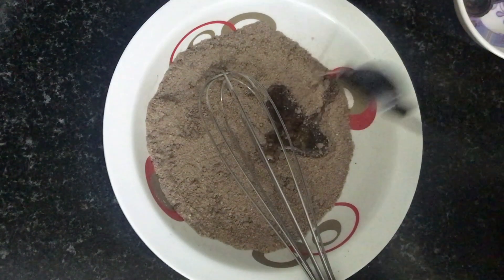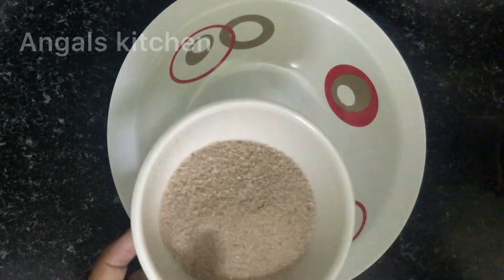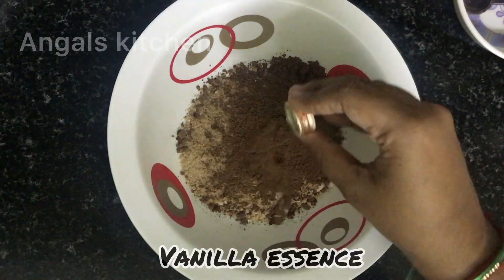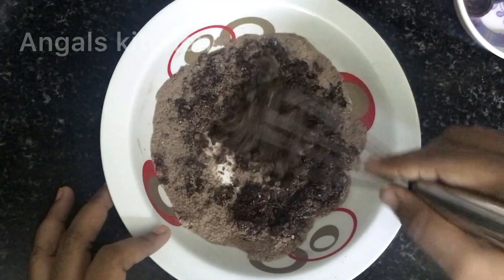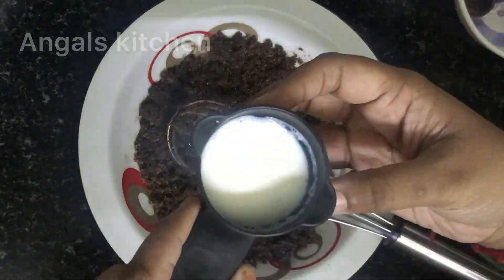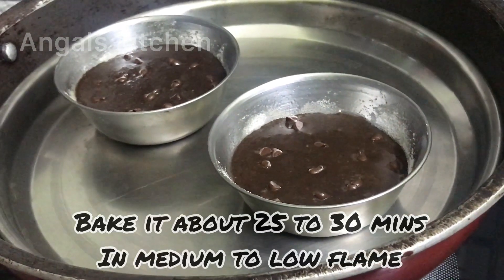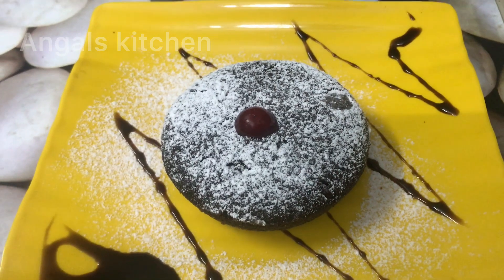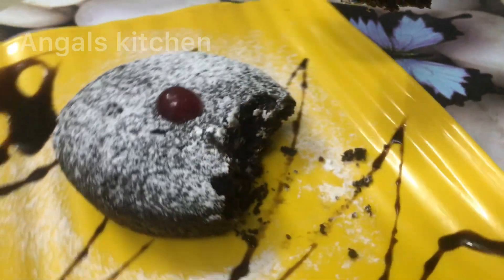Cup Cake in Tamil | poha choco cup cake | Christmas Special|அவல் சாக்கோ கேக் | No Maida sugar cake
Cup Cake in Tamil | poha choco cup cake | Christmas Special | No oven No Egg Cake

Vadakari Receipe in tamil | side dish for idlli & dosa| mung bean vadakari|mung bean recipe in tamil

Thattai Recipe in Tamil | Diwali snacks | Thattai snacks in tamil| snack recipes in Tamil| எள்ளு அடை

Diwali snacks | Diwali sweets recipe in tamil | Somas recipe in tamil | sweet somas recipe in tamil

Vanjaram fish fry | Fish fry | easy fish fry | seer fish fry| சுவையான வஞ்சர மீன் வறுவல் | Tip at end

Ashoka halwa recipe in tamil |பாசிப் பருப்பு அல்வா|Moong Dhall halwa|அசோகா அல்வா|simple sweet recipe

Saiva Fish fry | Veg fish fry |  Veg vanjaram fry |சைவ மீன் வறுவல்| சைவ வஞ்சர மீன் வறுவல்